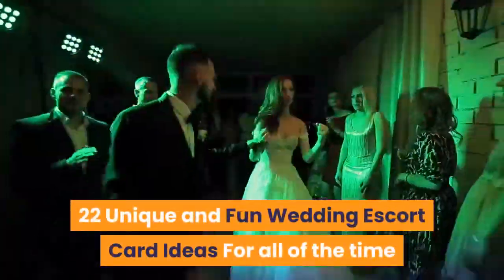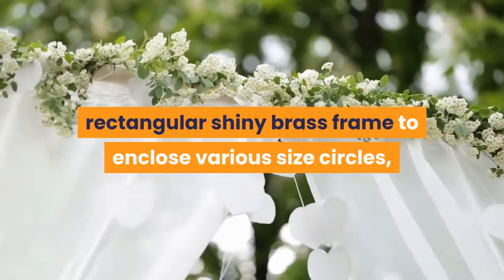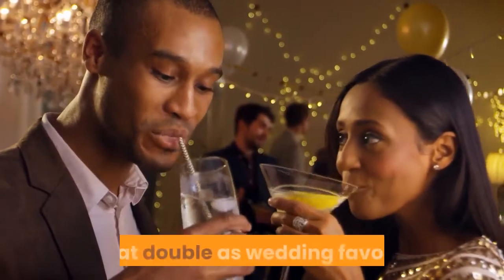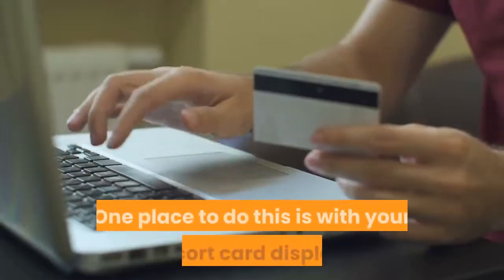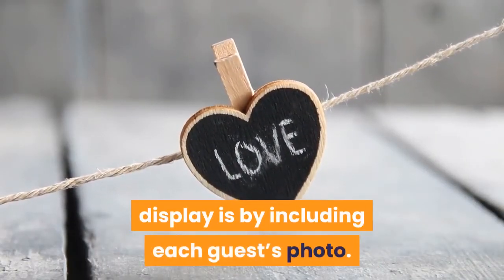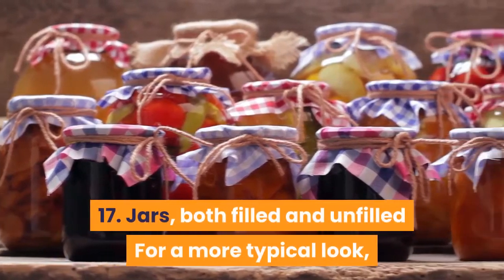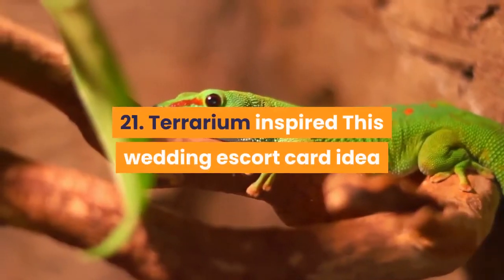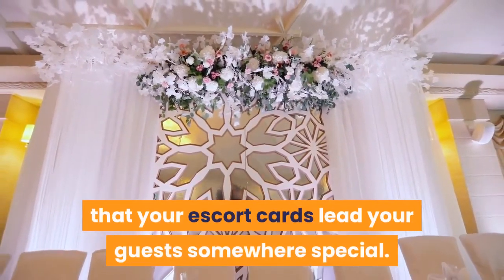22 WEDDING ESCORT CARD IDEAS YOU HAVE TO SEE OR